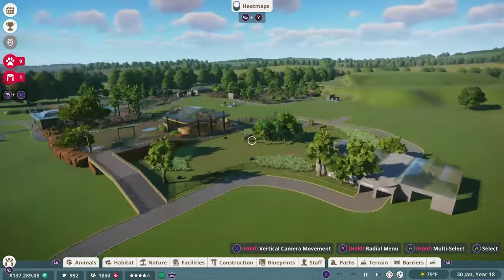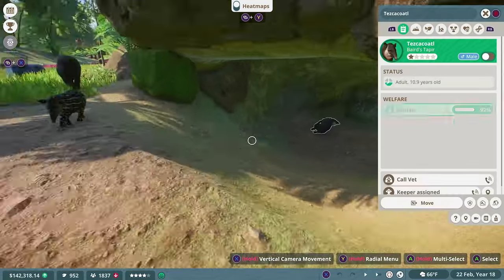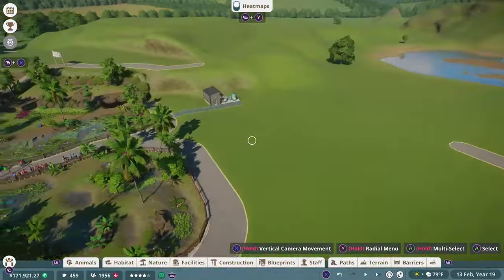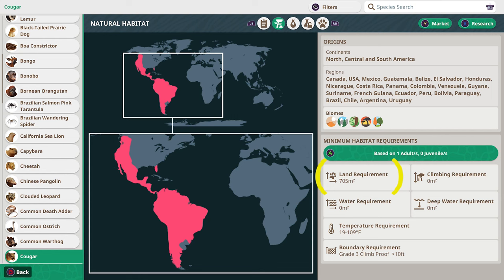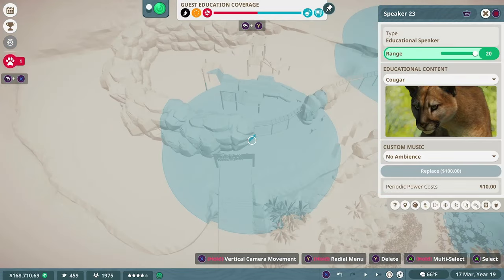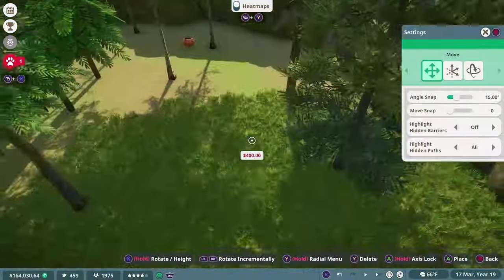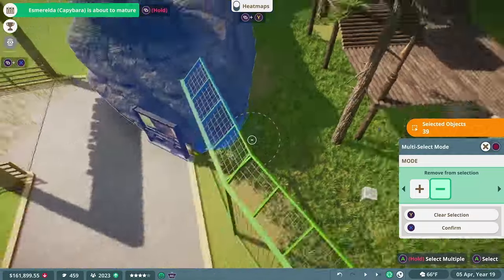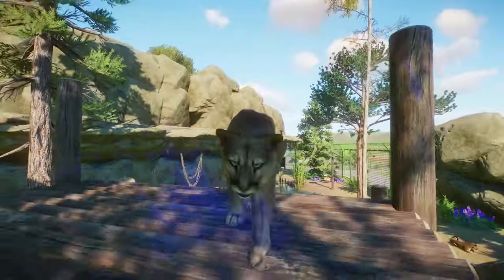How to Build BETTER EXHIBITS | Planet Zoo Console Edition Franchise Mode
A lot of us have waited a long time for this game to finally release. After taking a week to learn the game and master a few aspects to make passable builds, we continue our franchise and face debt, illness, vandals, and more. Today we try and adjust to the new recording setup with a more simple video aimed at helping our newer players. We are creating a thriving community here and I am extremely happy and grateful for the progress we have made. Let's keep it up and get better together!